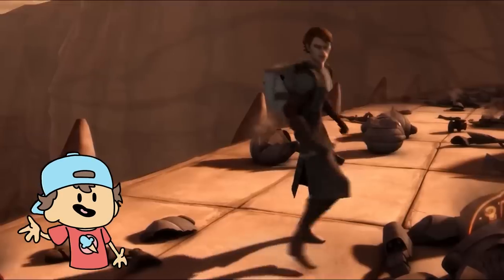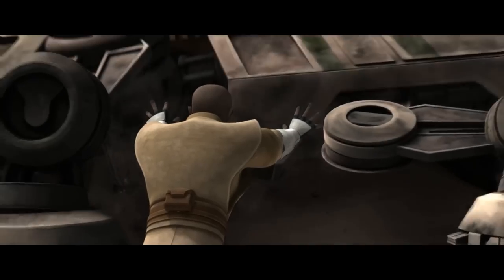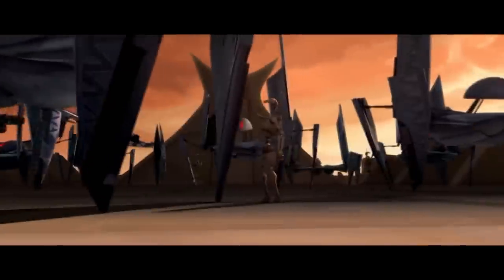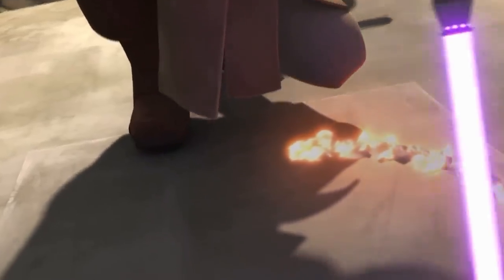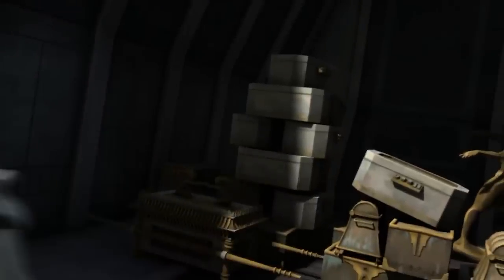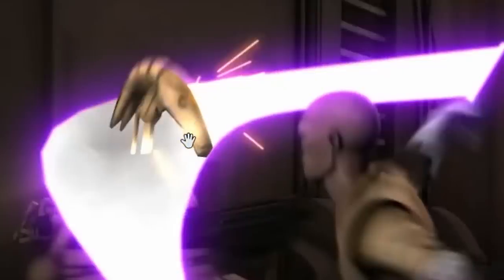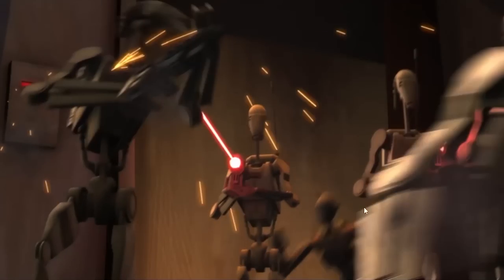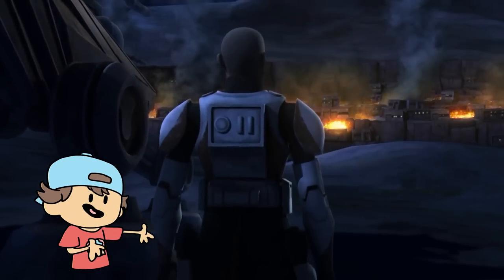I Watched The Ryloth Arc in 0.25x Speed And Here's What I Found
to sign up for an ExtraCash account and get up to $500 instantly